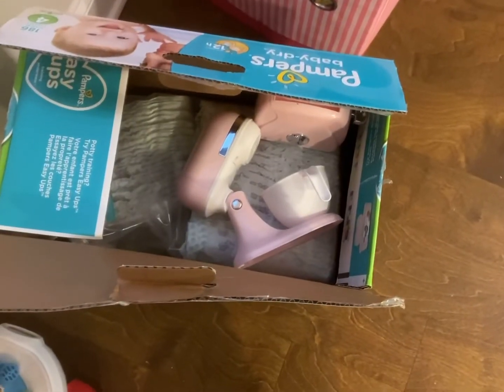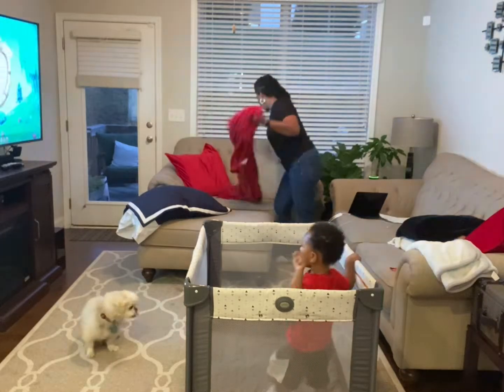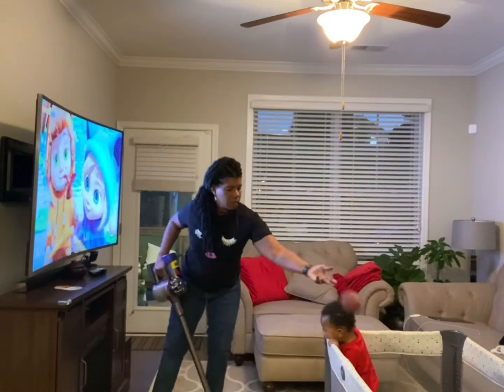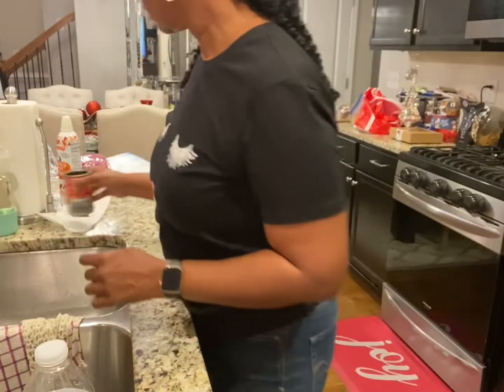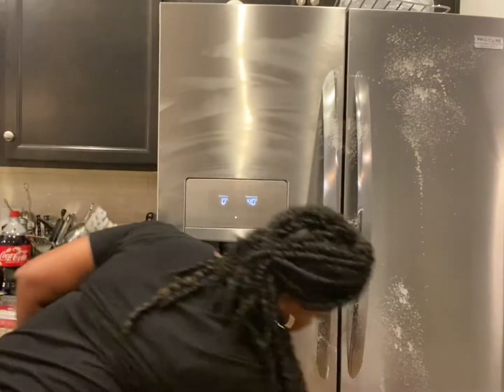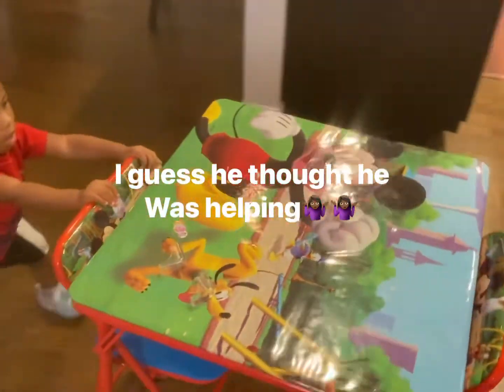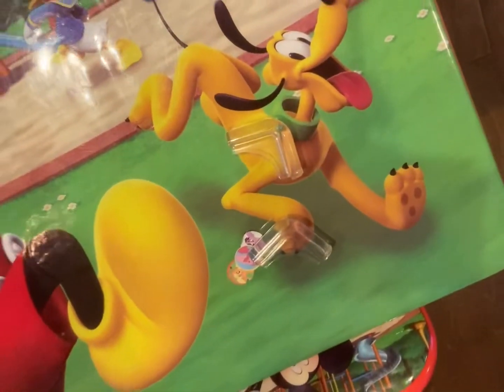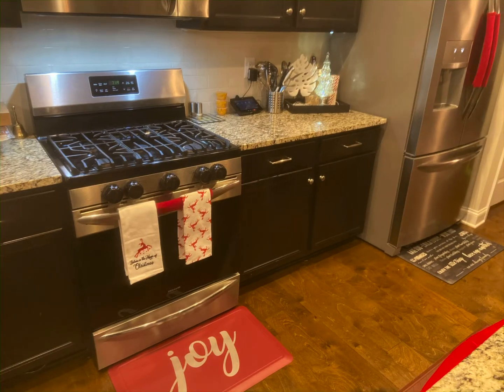QUICK EVENING CLEAN ROUTINE | CLEAN WITH ME | KITCHEN CHRISTMAS DECOR | VLOGMAS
I am sharing my evening spot cleaning routine in this video. I have two young grandchildren that I keep during the day so my house is not tidy but I keep it clean and I wanted to add some minor decor that I can enjoy and still be kid friendly.

I thought you might be interested in this page on Amazon.

I hope to see you on my next video. Peace and Blessings.